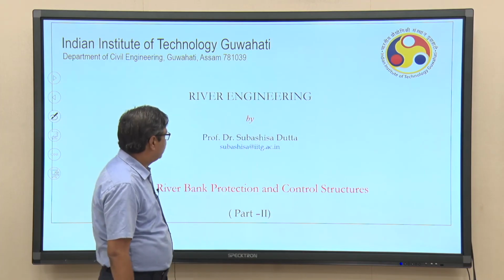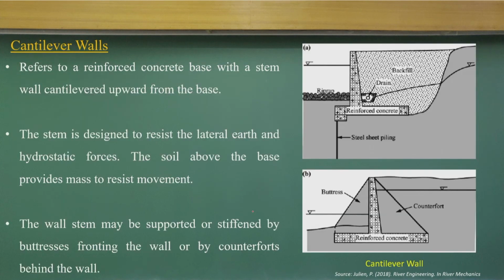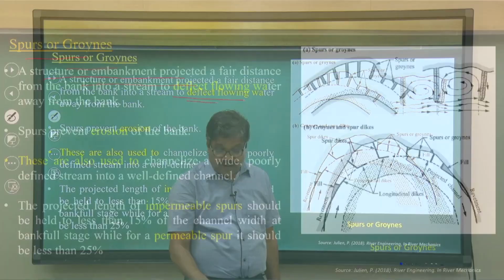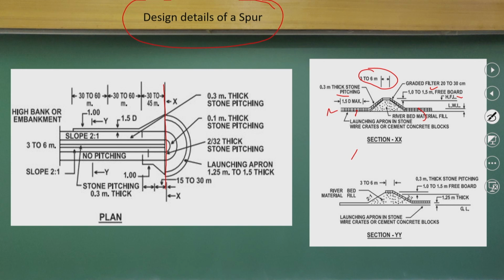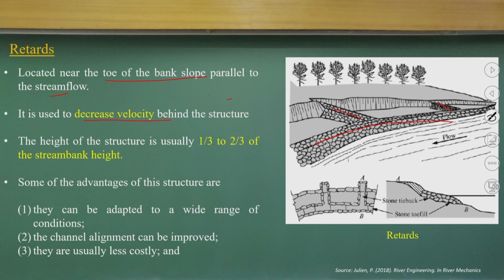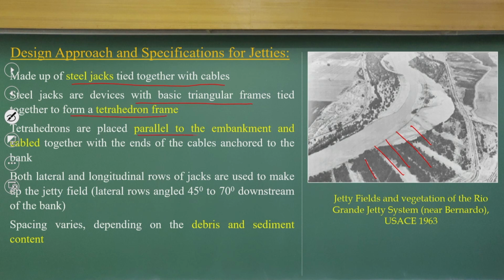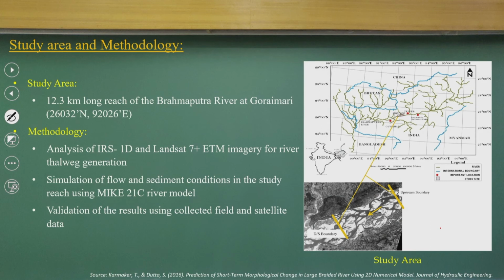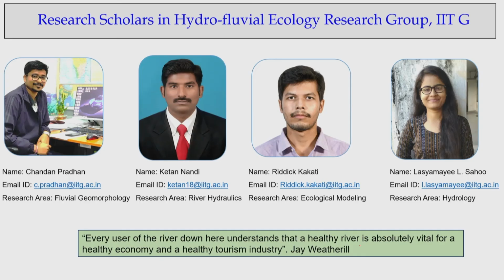Lec 21: Riverbank Protection and Control Structures